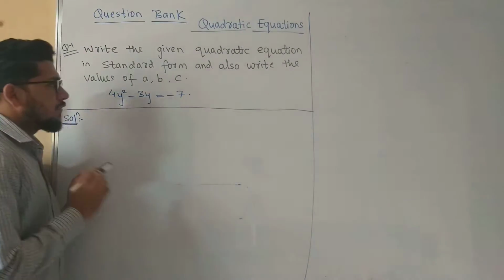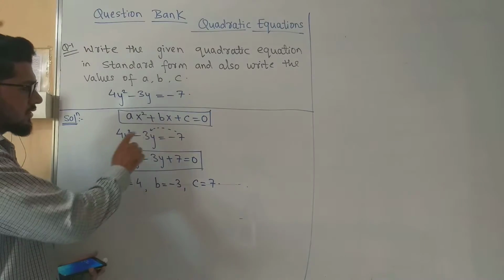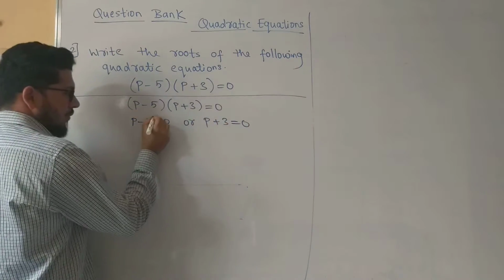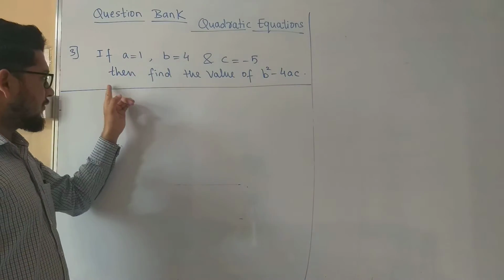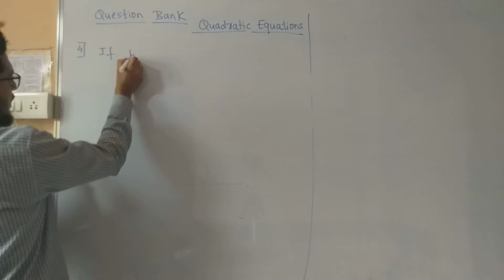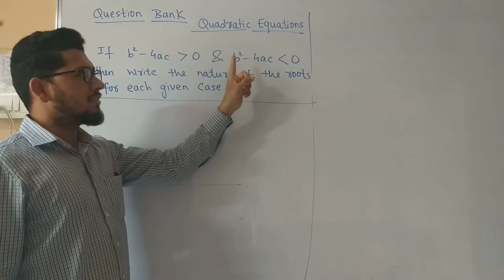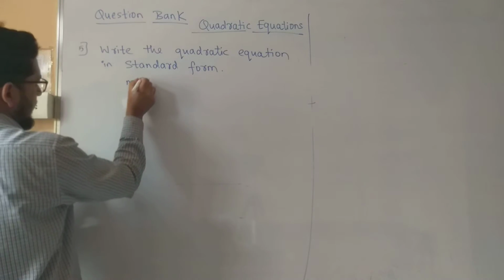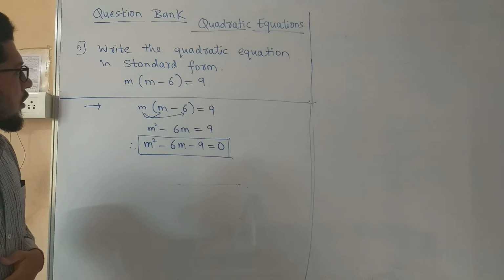Question Bank Solution's Part 1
Qudaratic Equations